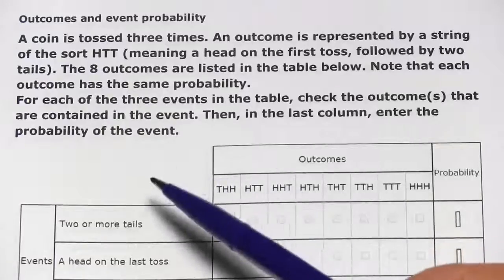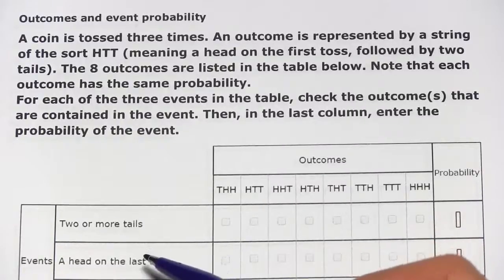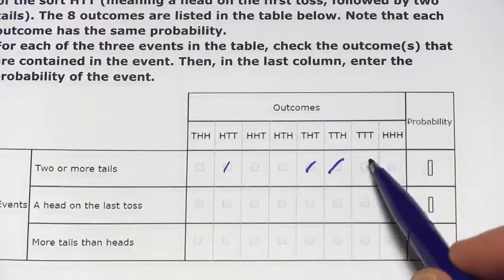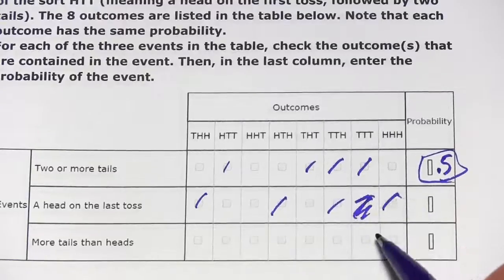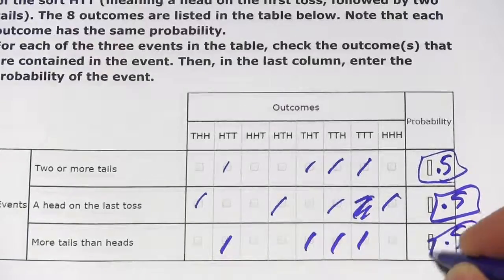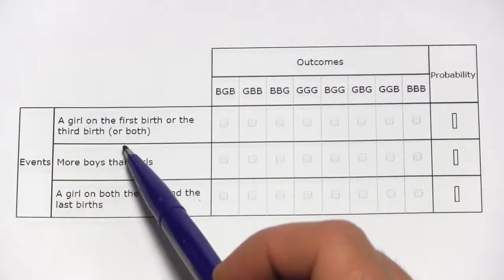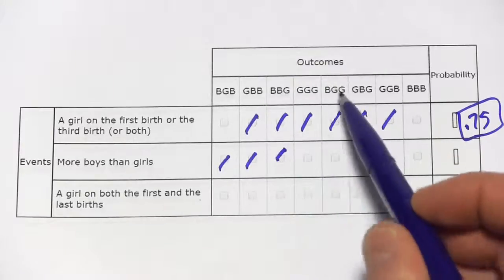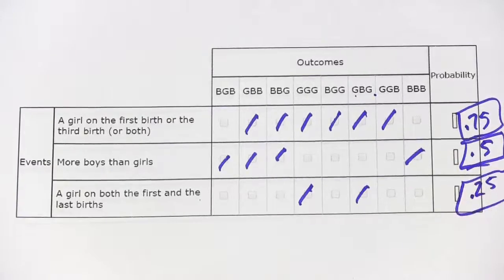Outcomes and Event Probability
How to calculate probabilities of events given a table of outcomes